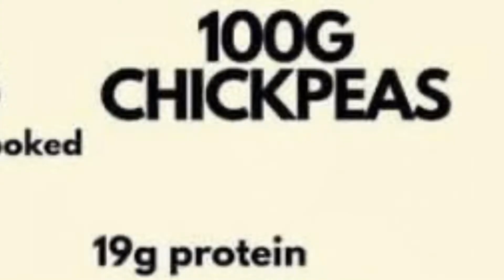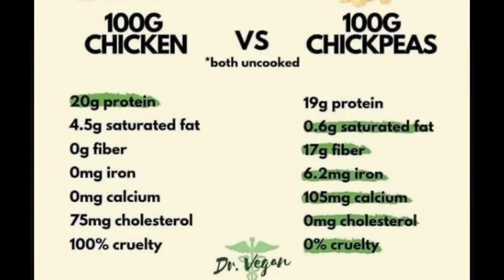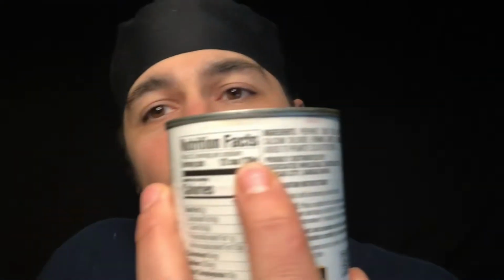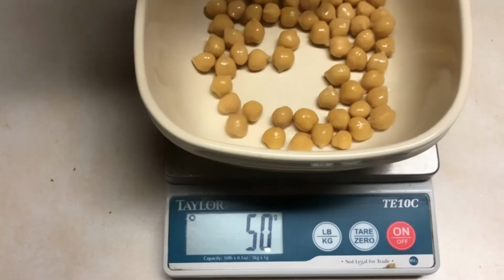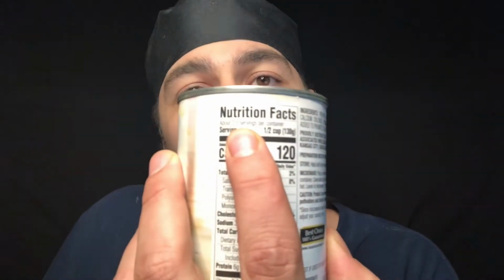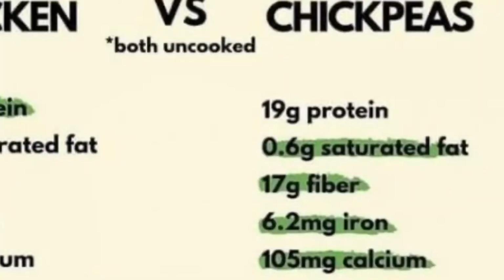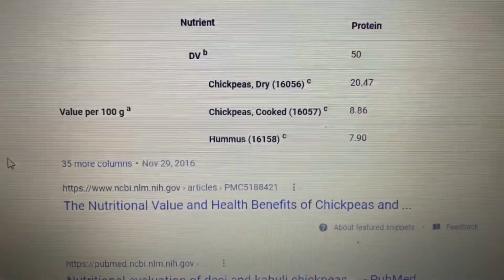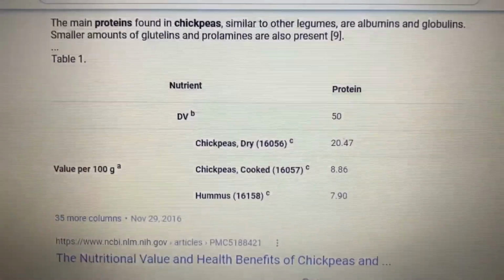Chef Reacts to (misleading) Vegan Infographics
Professional Chef Looks Calls out Vegan Infographics. I’m so tired of misinformation as it relates to food and I am going to start calling it out regardless of it being vegan or not. If you want to see recipes and food ideas follow my on Instagram. Thanks!

I uploaded the unfinished version by accident and had to pull the video. Here is the finished version.